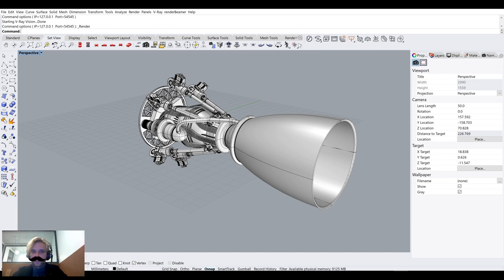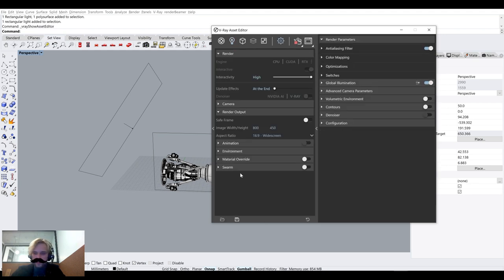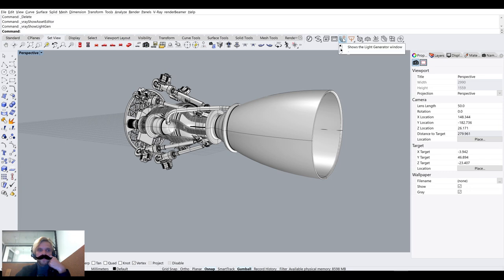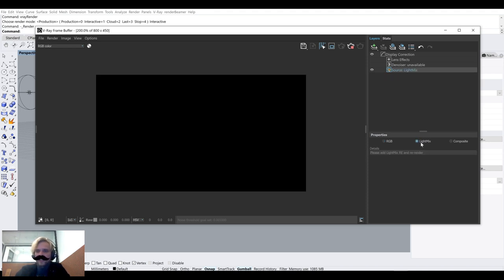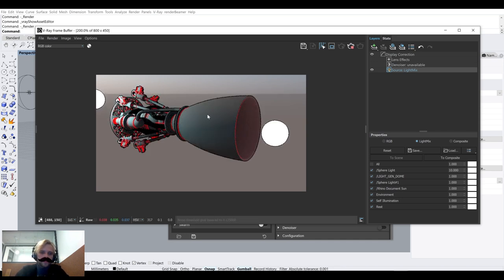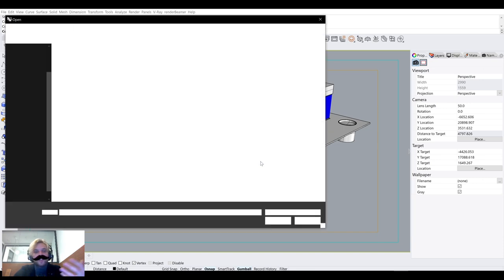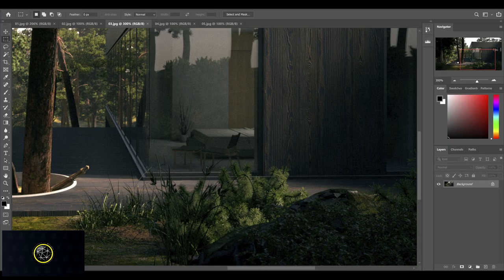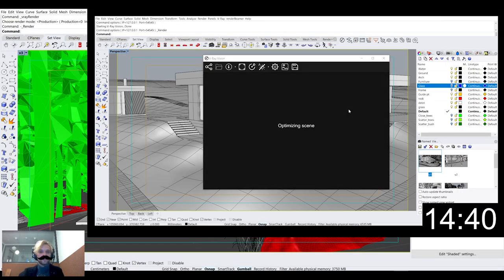VRAY 5 for Rhino finally REAL-TIME? Let's take a look at what's new.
Vray 5 has introduced quite a few superb new tools which are now available for Rhino users as well. Let's take a look at them and see how they stack up against the competition.

00:00 - 01:30 Intro
01:30 - 12:30 VRay Vision (Real-time)
12:30 - 16:22 Light Generator
16:22 - 20:44 LightMix (Best thing ever)
20:44 - 22:15 Improved Contour
22:15 - 41:25 Vray Vision (Limit testing)
41:25 - 56:31 Bonus workflow material

My hardware:

3D printer (FDM) - Creality Ender 3
3D printer (SLA) - Anycubic Photon Zero
3D printer accessories - Anycubic Wash and Cure station